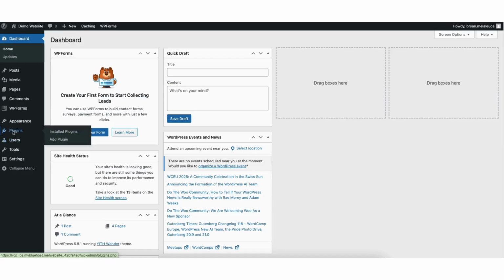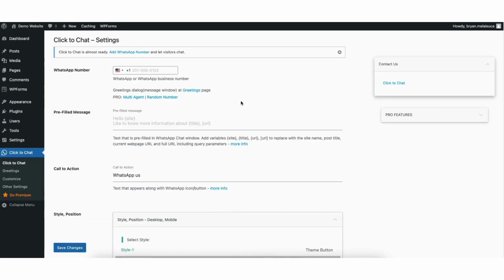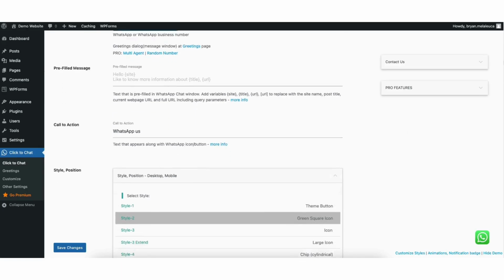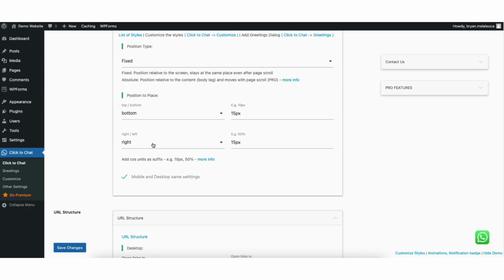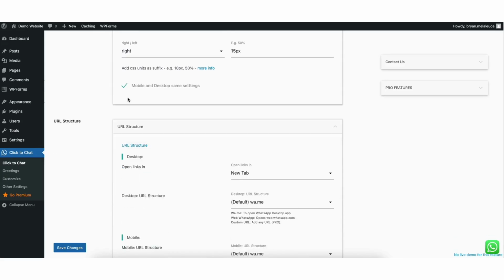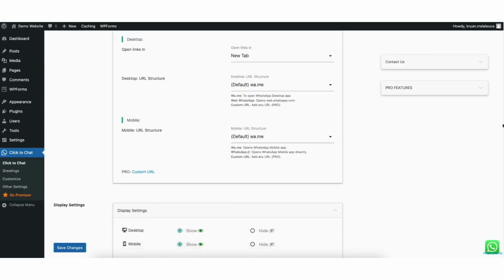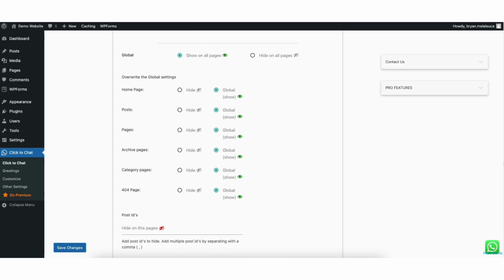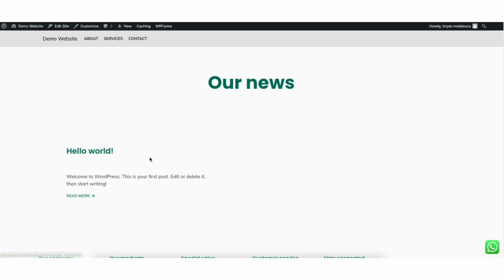How To Add WhatsApp Button On WordPress Website 2026 🔥 - (FAST & Easy!)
In this video, learn how to easily add a WhatsApp button to your WordPress website. Follow the step-by-step instructions to install and activate the 'Click to Chat' plugin, configure your WhatsApp number, custom prefilled message, call to action, style, and position settings. The tutorial also covers adjustments for mobile and desktop views, URL structures, and display settings to ensure your WhatsApp button is perfectly integrated. Don't forget to save your changes and preview the button on your site.

To start, I’m here in the WordPress dashboard. Hover over the Plugins tab in the left-side menu. Click Add Plugin. In the search field, type in click to chat. You’ll see the Click To Chat plugin showing here. Click the install now button. Once it is done installing, click the Activate button. Once it is done activating the plugin.

Find Click to Chat in the left-side menu. Click it. You’ll see WhatsApp number. Put in the WhatsApp number or WhatsApp business number here. Next is the pre-filled message.

Next, you’ll see Call To Action. You can change this to whatever you’d like here in the Call To Action field.

Next, you’ll see the Style, Position section. You can select from different styles to show.

Next, scroll down and you’ll see the Position Type is set to Fixed. Position to place you can change if you want the WhatsApp button to show at the top of the page or bottom.

Next, you can change the WhatsApp button to be on the left of the page or right.

Underneath, you’ll see Mobile and Desktop Same Settings. If you click this, you can have the custom style for desktop devices and then have a different style for mobile devices. If you want desktop and mobile devices to have the same style, just click the Mobile and Desktop same settings tab to change it back. Next, scroll down to the URL Structure section. You’ll see Desktop. You can choose for the link to open in a new tab, a pop-up, or the same tab.

Desktop URL Structure. You’ll see Default wa .me. This will open the WhatsApp desktop app. If you choose Web WhatsApp, it’ll open up the WhatsApp website.

You’ll see the Mobile URL structure. Same thing as above, you can choose default or the WhatsApp website. Next, scroll down to the Display Settings section. You’ll see Desktop and Mobile. You can select to hide the WhatsApp button on a certain device if you want by clicking the hide tab.

Where you see Global, you can choose to show the WhatsApp button to show on all pages of your website, or you can select to hide it on all pages. You’ll see the Overwrite the Global settings section here. You can choose to hide or show the WhatsApp button for the selections.

Next, where you see Post IDs, you can choose to hide certain pages on your website. You can hide it from showing on certain category pages. Next, scroll down to the bottom of the page and click save changes to save your changes.

Now let’s view the WhatsApp button on our website. I’ll hover over my site title name at the top. I’ll click Visit Site, and you’ll see the WhatsApp button showing here.

That’s all there is to it. That’s how to add a WhatsApp button on a WordPress website.

Chapters:
00:00 Introduction to Adding a WhatsApp Button
00:15 Installing the Click to Chat Plugin
00:47 Configuring the WhatsApp Button
01:13 Customizing Button Style and Position
02:14 Setting URL Structures
02:47 Display Settings and Final Steps
03:27 Viewing and Testing the WhatsApp Button
03:38 Conclusion